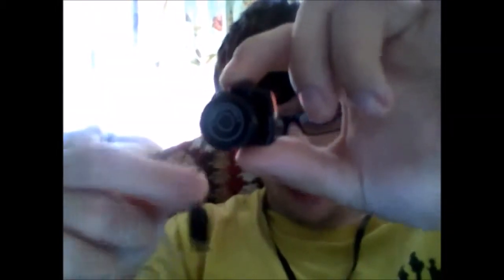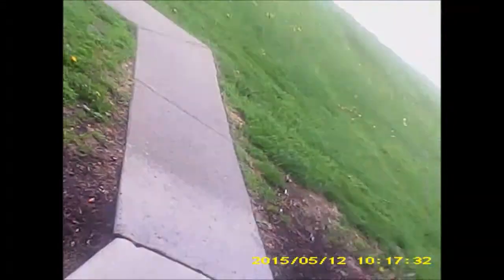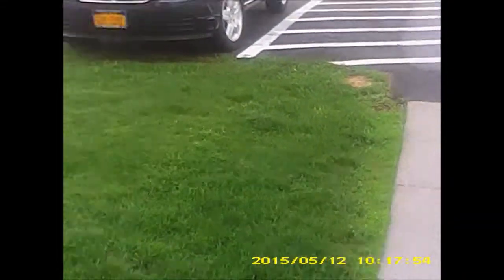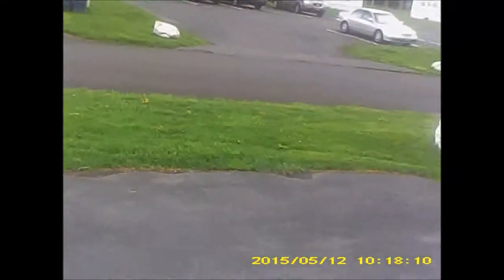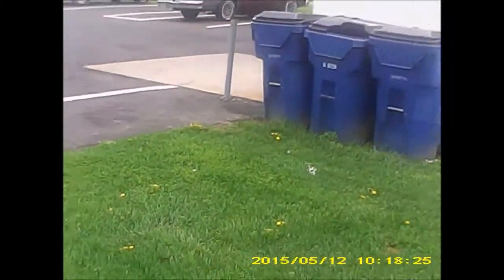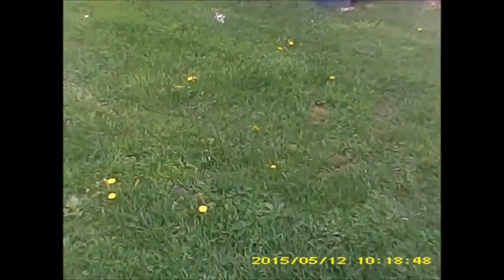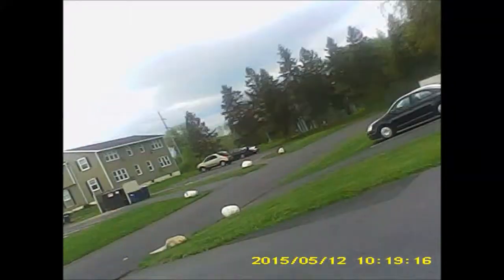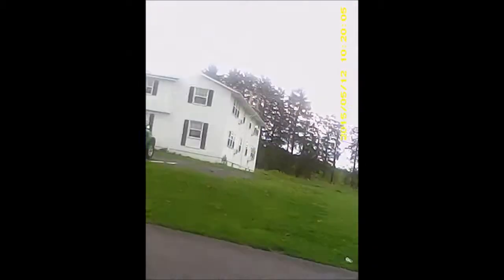my new y2000 mini camcorder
this is the worlds smallest video pitcher camra. i know in the outsude video the time and date stamp is in the wrong place this is because i had to rotate the video to have it not be looking from the side view so that is why the time stamp will be the way it is and no you ca not remove it at all